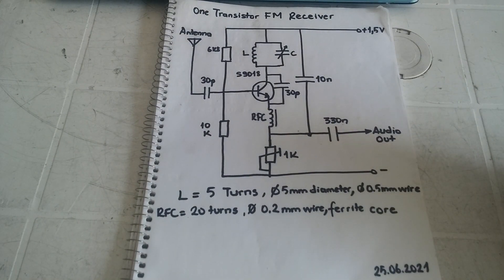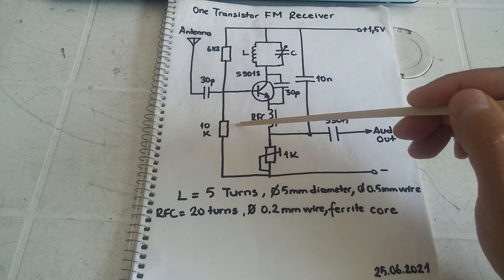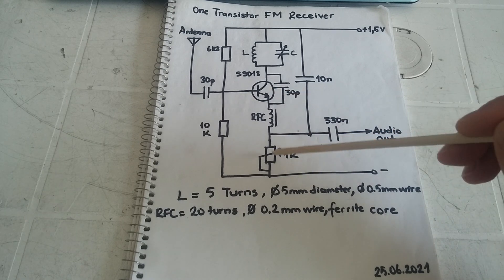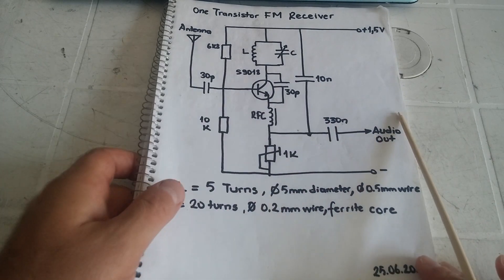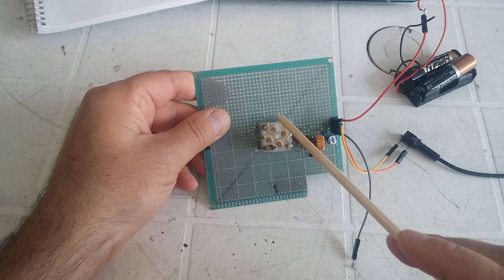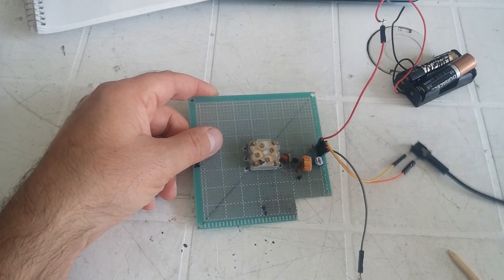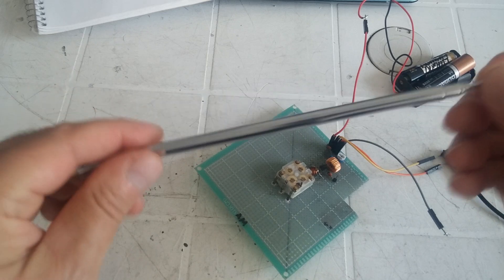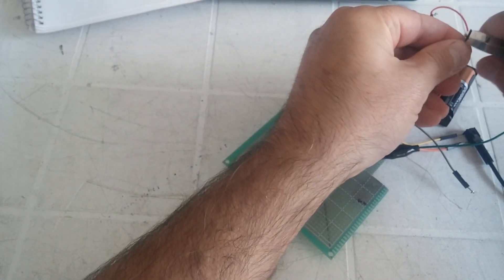Single transistor FM receiver circuit. Easy to build, works great!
An FM receiver has constructed with only one Transistor. %100 works.